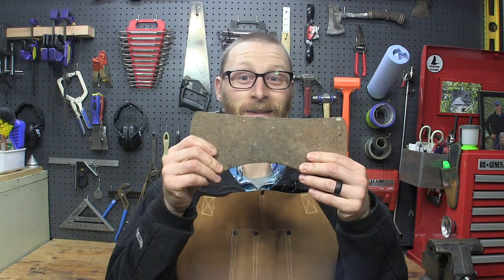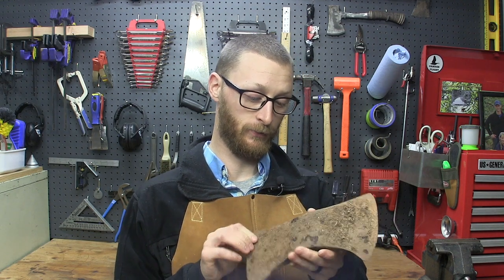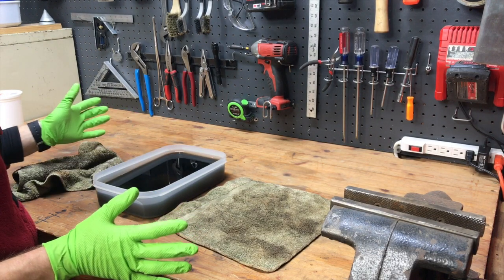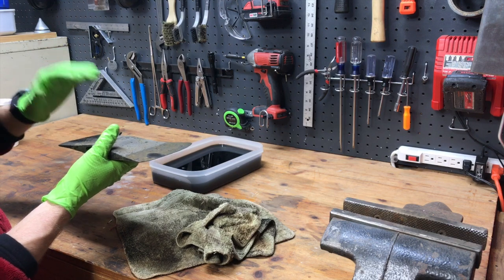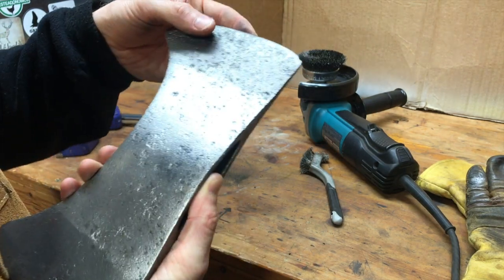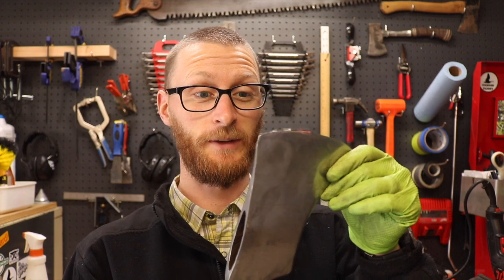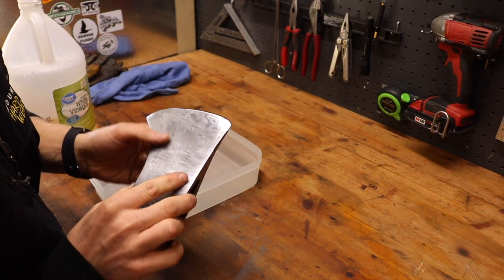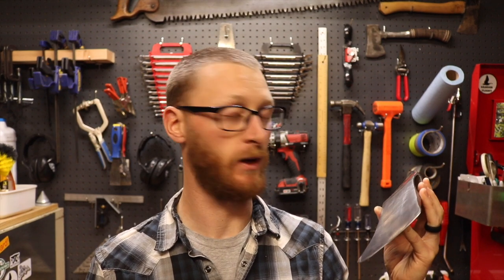What To Do With a CRACKED Axe Head?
This project started out as a restoration … until I uncovered 30 years worth of buildup and found out one bit was cracked. It then turned into a modification and went from a double bit axe head to a pickaroon! Join me as we transform this discarded tool and turn it into something useful. ↘️↘️Click _*“SHOW MORE”*_ below to open the full video description! ↙️↙️

🚐 *Favorite RV Gear:*
🔸GasStop Propane 100% Emergency Shut-Off
🔸Beech Lane Wedge Levelers
🔸Fastway Zip 6” Breakaway Cable
🔸Motion Sensor LED Night Light
🔸Fastway ONESTEP Wheel Chock
🔸8” Clip Fan Rechargeable
🔸Portable White Noise Machine
🔸Save your back with HitchGrip
🔸MaxxFan 12v Vent Fan
🔸Propane Fire Pit
🔸Valterra Twist On Waste Valve

🛠️ *Favorite Tools & Gear*
🔸My Everyday Carry Tool - Skeletal CX
🔸The BEST disposable workgloves!
🔸resqme Original Emergency Car Escape Tool
🔸NOCO Boost X Jump Pack
🔸VIAIR 12V Air Compressor
🔸the BEST Tire Pressure Gauge
🔸The BIG Rearview Mirror
🔸Infrared Digital Thermometer

📸 *Video Gear I Use:*

*If you find a “dead link” please let us know! We’ll send you a sticker!*